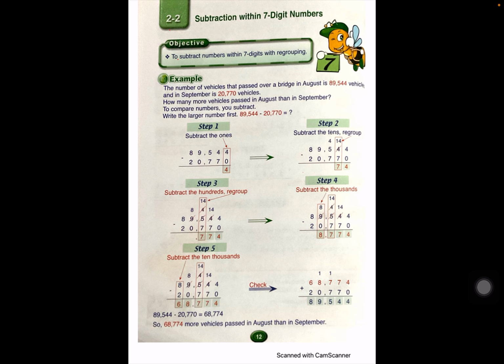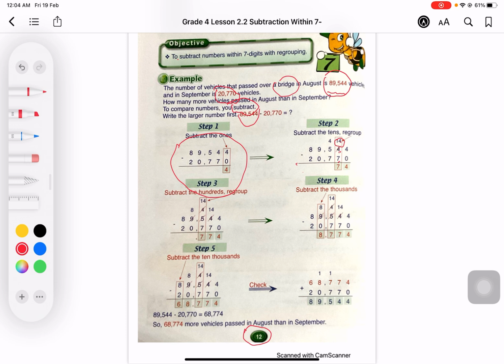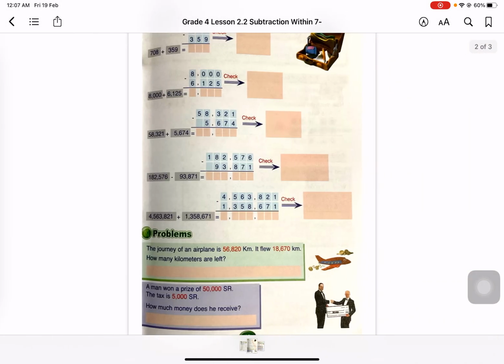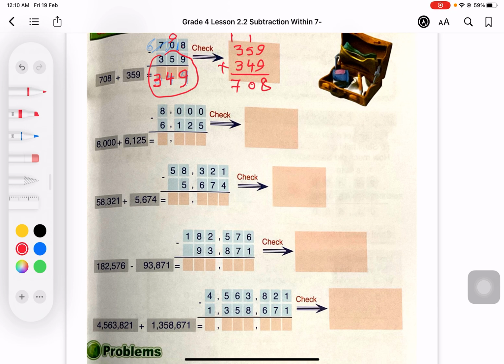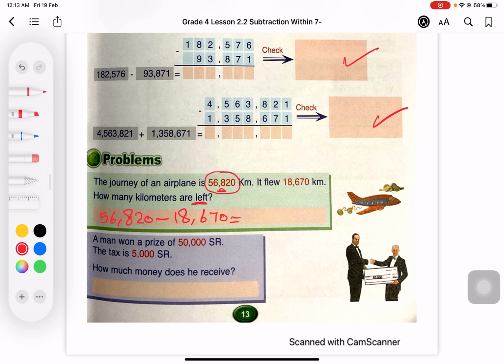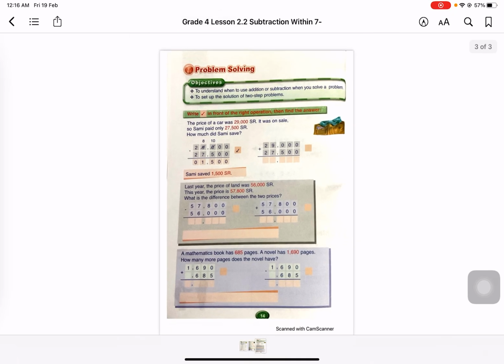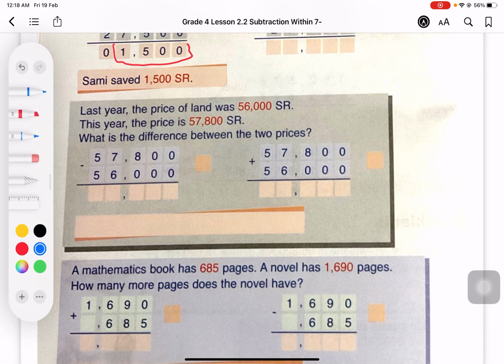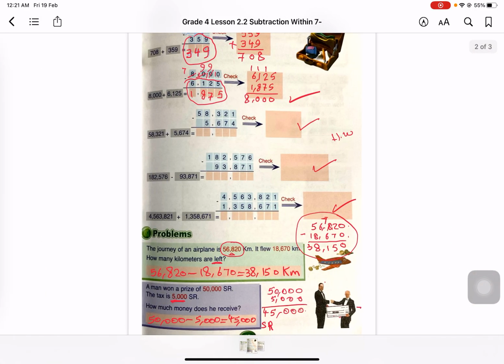Grade 4 National - Lesson 2.2: Subtraction within 7-Digit Numbers.